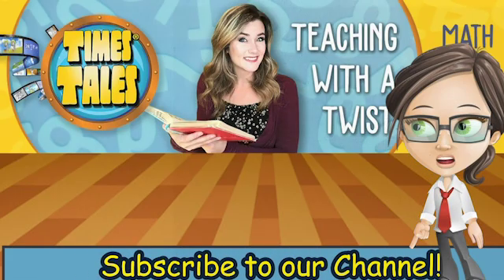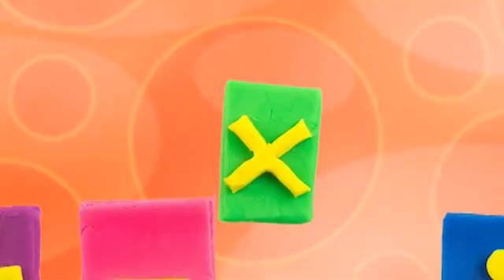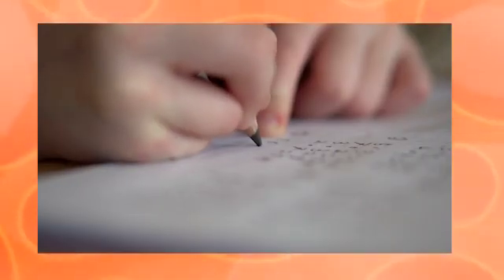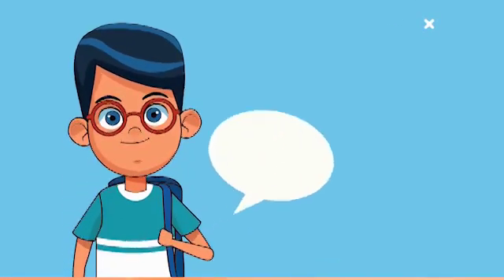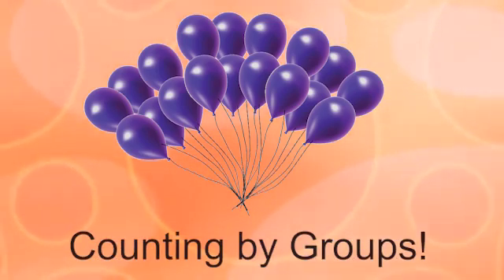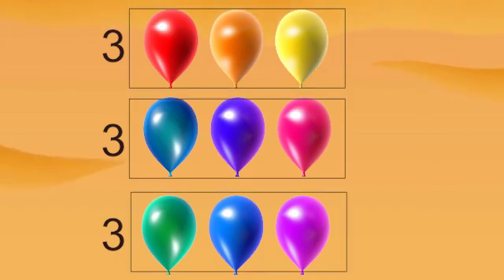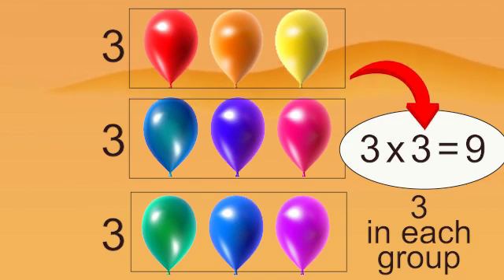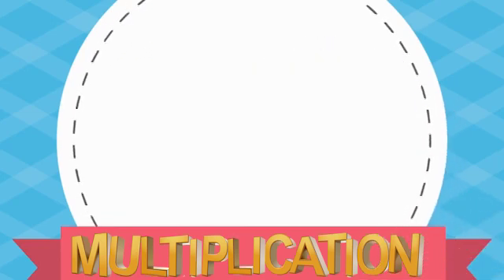Multiplication for Beginners Learn How to Multiply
Times Tales® is an Academic Choice award-winning,  innovative, mnemonic-based program that makes it fun and easy to memorize the upper multiplication facts.  Times Tales® utilizes visual, simple stories to provide students with a “memory peg” which allows quick and effortless recall of otherwise abstract facts.